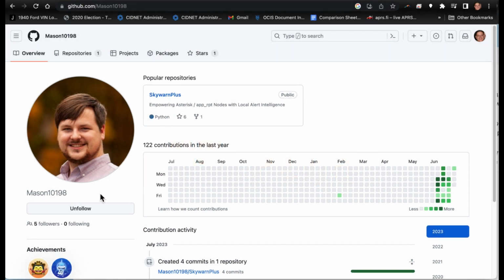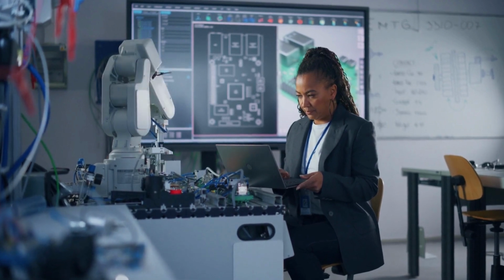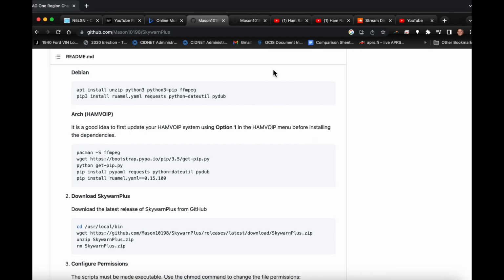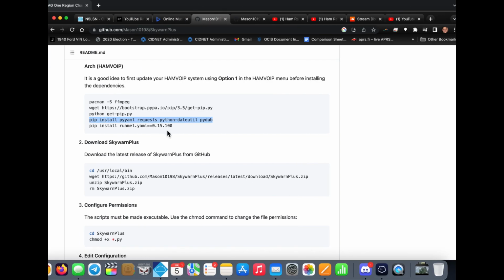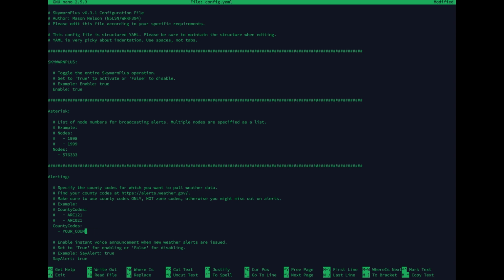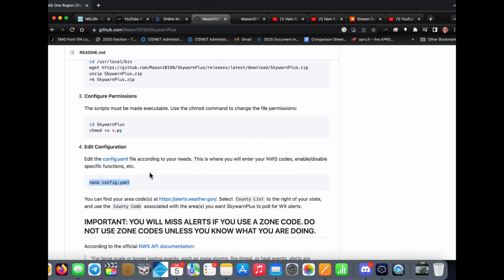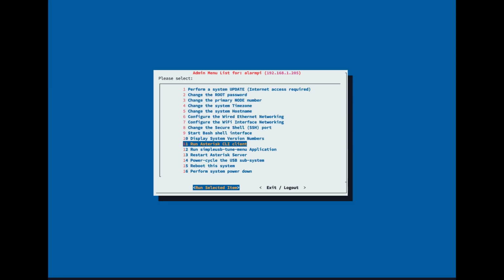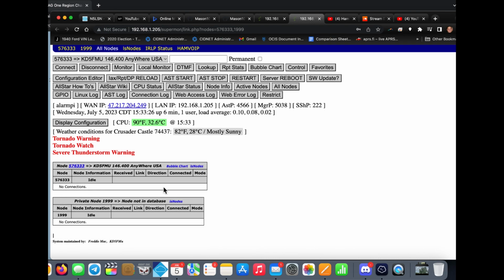SkywarnPlus for the AllStar Network from N5LSN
Greetings Crusaders! Here is our first look at SkywarnPlus the best weather add-on for the HamVoip and ASL version of AllStar and myGMRS! This is great, take a look.

73 and HAM ON Y'ALL!!!